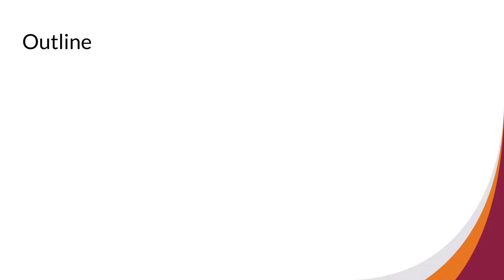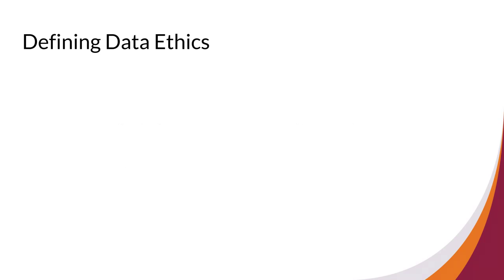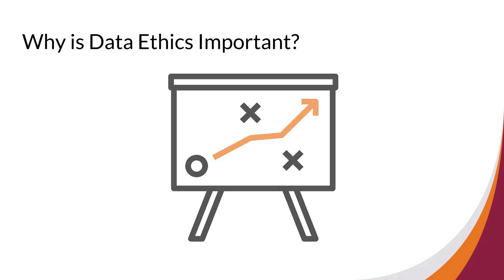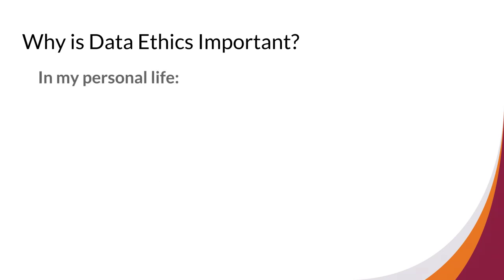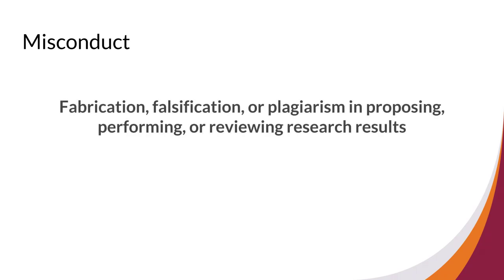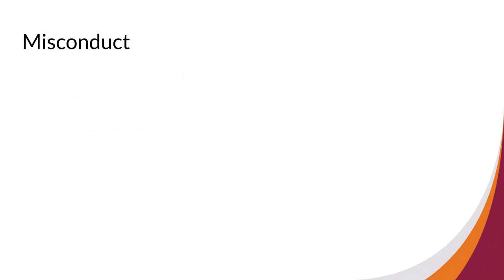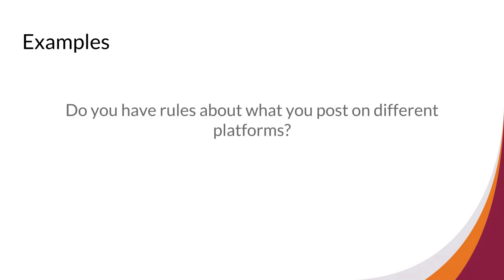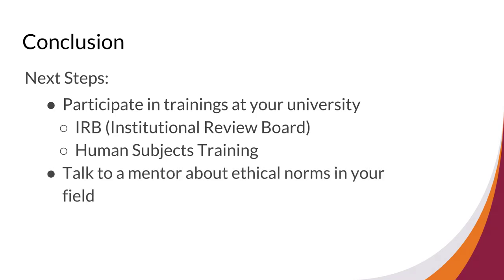Using Data Ethically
This video provides an overview of data ethics, including data misconduct and data use in personal and professional contexts.